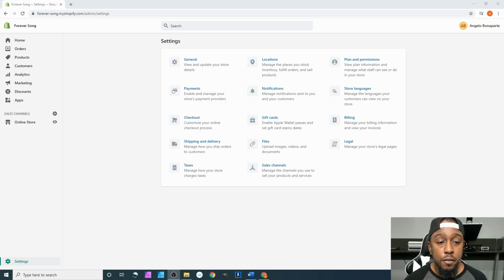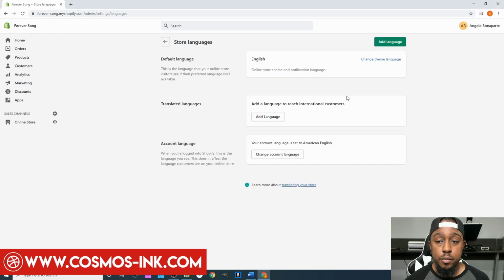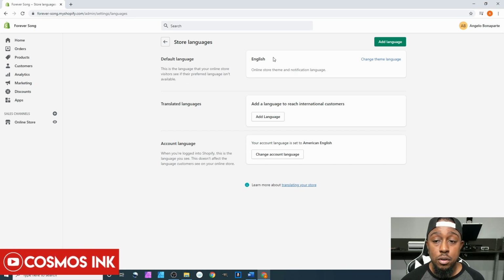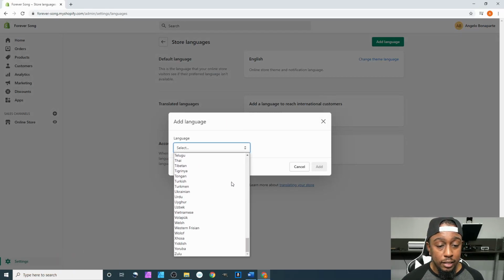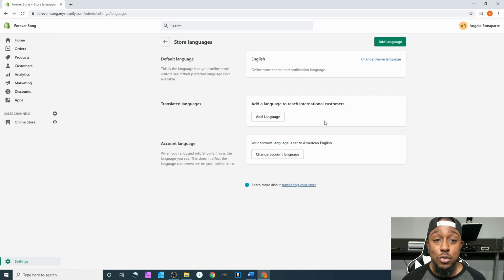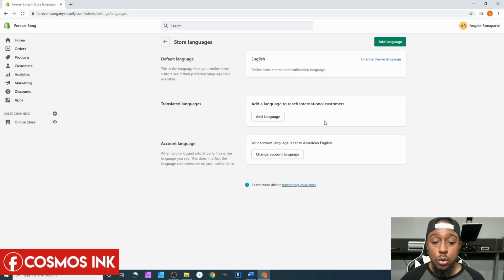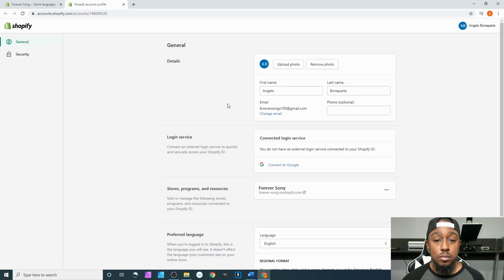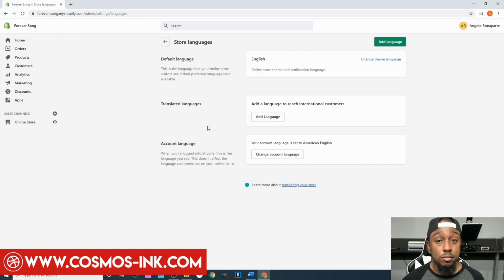EP 10 Store Languages Settings for Shopify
In this section, I will be covering how to setup the Languages within Shopify's Setting Tab. BE SURE to watch all the videos IN ORDER.

For more help, questions, product release dates, and anything you need related to Sublimation, feel free to join our Facebook group:

Checkout My Channel to see the following:
DIY Sublimation Printer
Sublimating Various Items (Shirts, Hats, Pillows, etc...)
Recommended Design Programs
How to Convert Your Printer
Shopify Tutorials

This video series will include in-depth tutorials that will walk you through step-by-step on how to setup Shopify, and get it up and running.